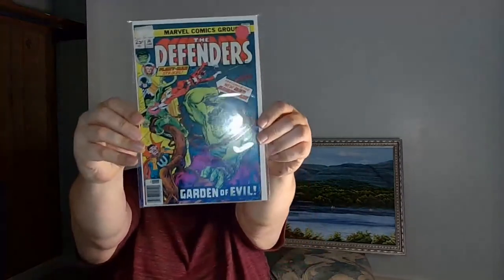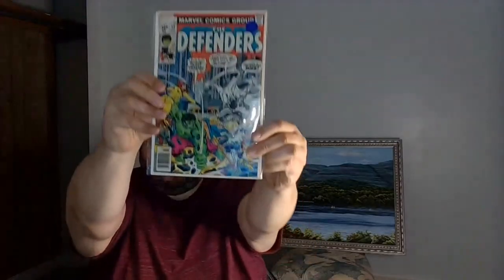Mail Call WhatNot Haul from KingOfTheGoldenState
It's a Mail Call WhatNot Haul from KingOfTheGoldenState. My more recent WhatNot purchase where I did a deep focus on Captain America (Captain America & The Falcon )and the Defenders comics.

01:36 The Books are Free! Captain Americas
04:09 Lets get into the Defenders.